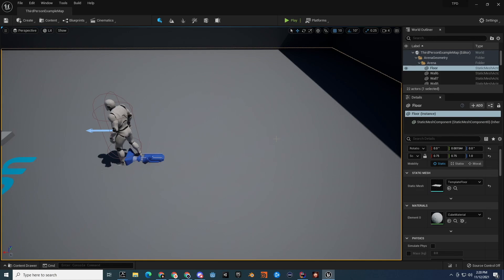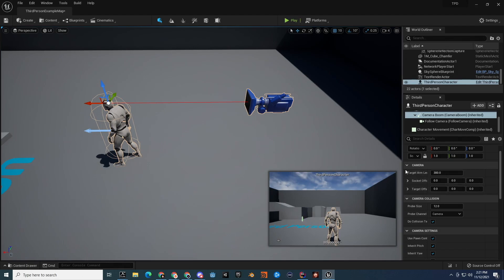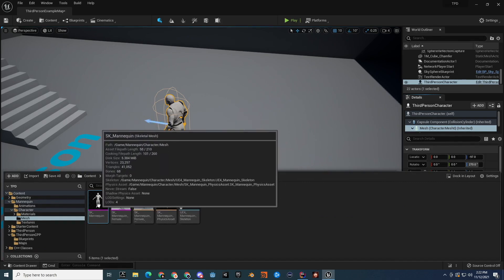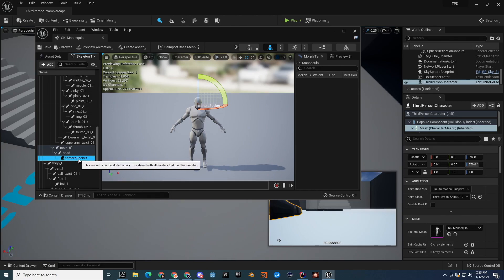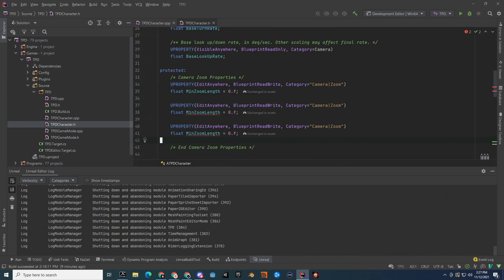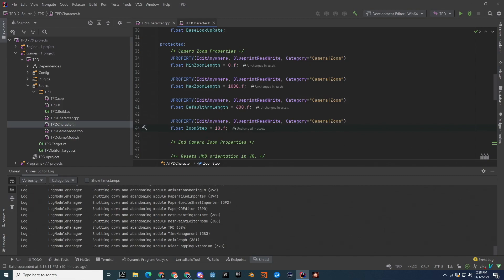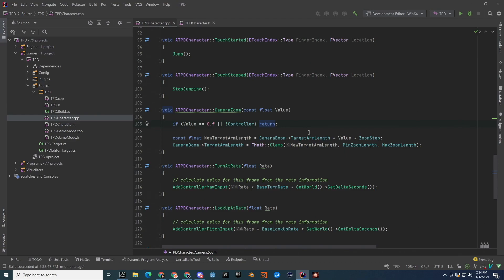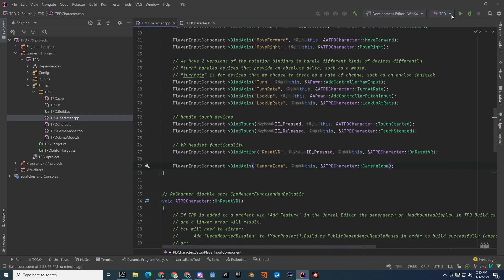Unreal Engine C++ Camera Boom Socket with Scroll Zoom!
Create a scroll to zoom third person camera and attach it to a socket, all in C++.